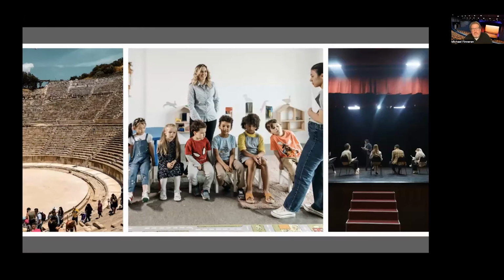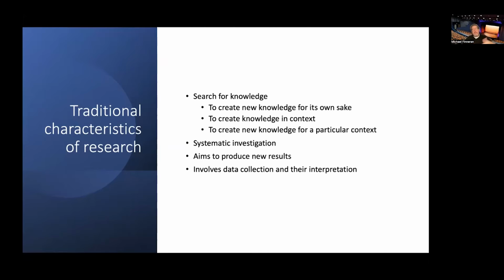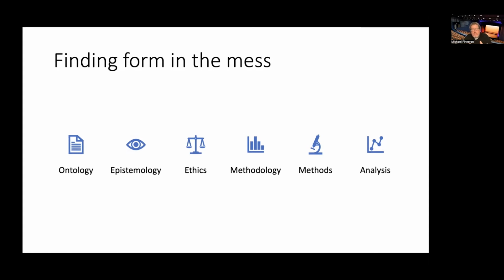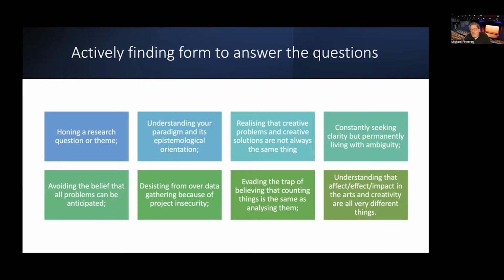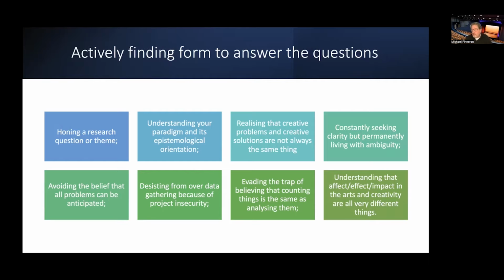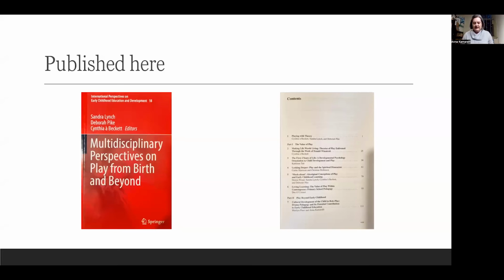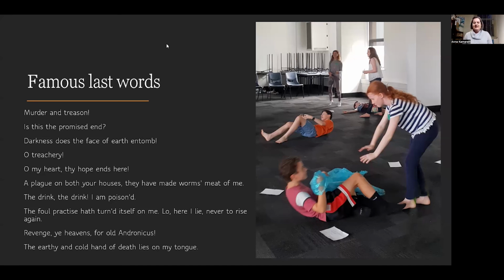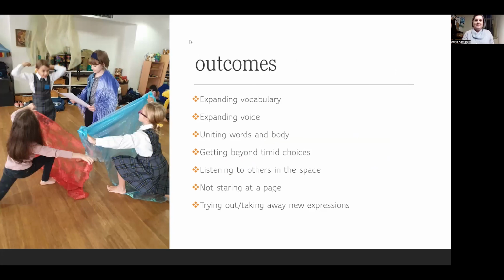Michael Finneran presents ep. 2 - Higher Degree Research into Creativity Seminar Series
Shaping an arts and creativity research project is the topic.
The CREATE Centre is delighted to introduce our series of seminars designed to provide professional support and development for Researchers working in the field of Creativity.
Hosted by PhD candidate at the University of Sydney, Sue Orlovich.
This second session is presented by Dr Michael Finneran of the University of Limerick.